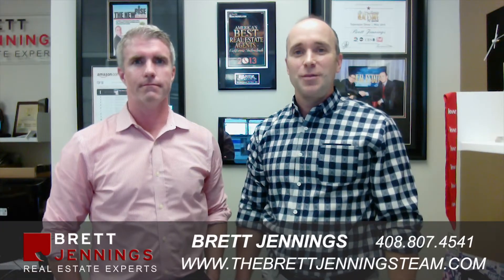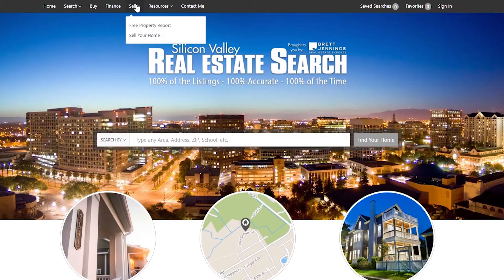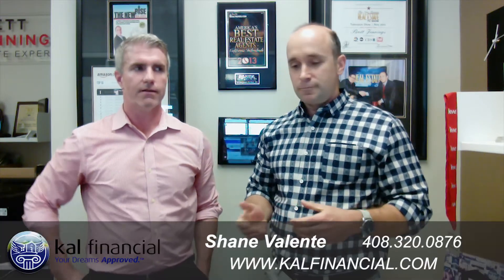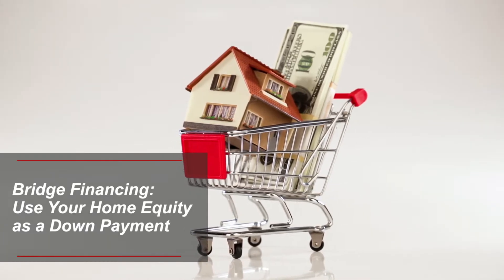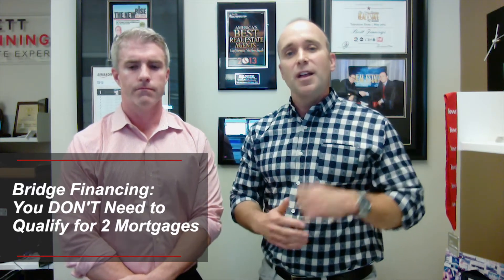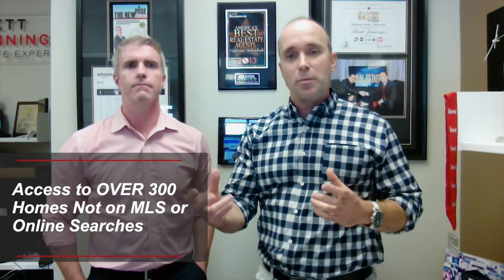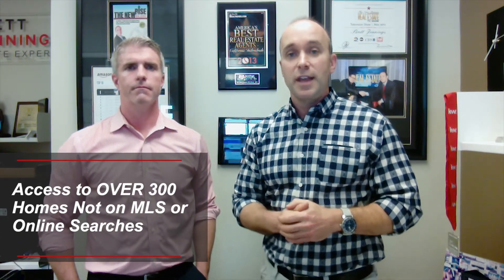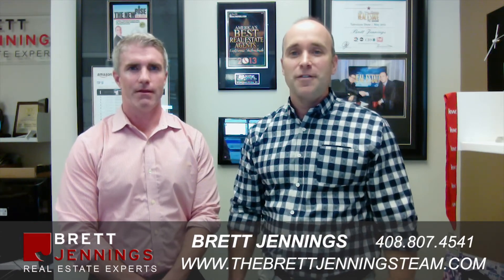Brett Jennings Real Estate Experts: How to Move Up In a Tight Housing Market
Making a move up in our market can be a little tricky. Many home sellers are hesitant to list their homes because of the lack of selection available for them when it comes time to buy. Our friend Shane Valente of Kal Financial joined us recently to talk about a few different options for homeowners in this position. One popular solution is bridge financing, which will allow you to buy a home before you sell with the equity you already have. To learn more, watch this short video.

Selling Your Silicon Valley Home? See Your Home Value Instantly

Buying a Silicon Valley Home? Search All Homes on MLS

Brett Jennings
eXp Realty - Brett Jennings Real Estate Experts